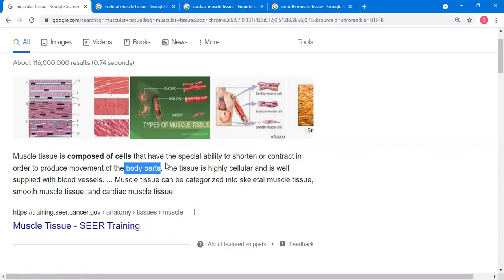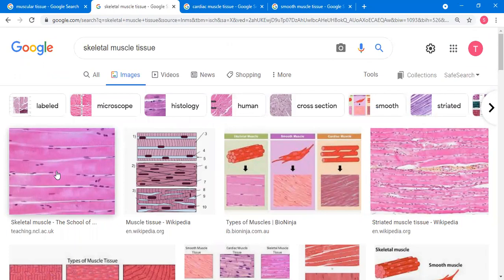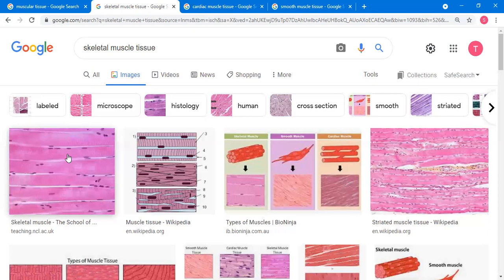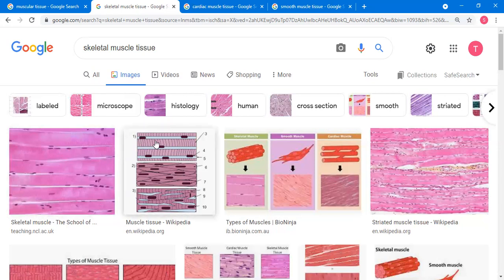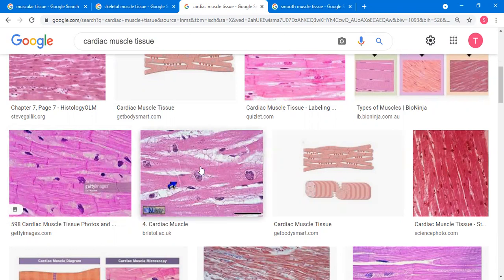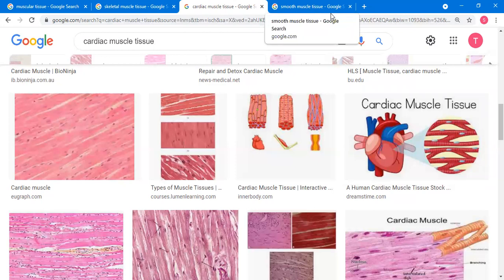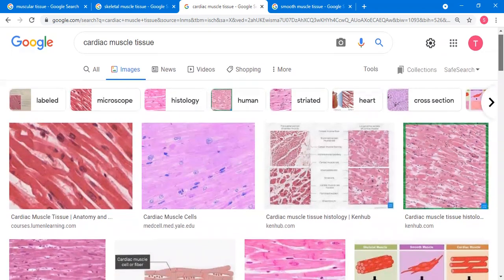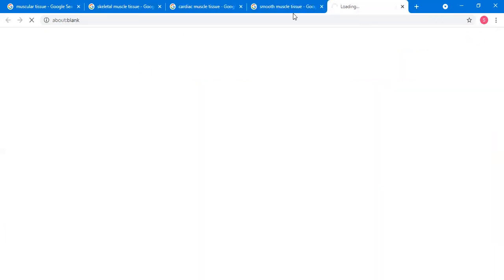Animal Tissues / Muscle Tissues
This video features the categories of muscle tissues namely the skeletal muscle tissue, cardiac muscle tissue and smooth muscle tissue.
This is a continuation video for animal tissue.

I will just add the spelling/s of the words mentioned in the last part of video, because I have no time to edit or add subtitles in this video. hehehe. I just recorded it, and upload right away. lol. hahaha.

Pardon me if I keep of stuttering, instead of "is" I mentioned "has" and instead of "has", I mentioned "is"... LOL

"Peristalsis"--- "Peristaltic movement"  defined as a series of wave-like muscle contractions that move food through the digestive tract